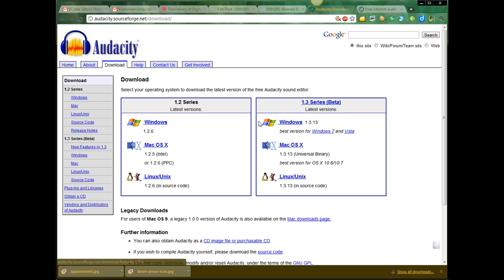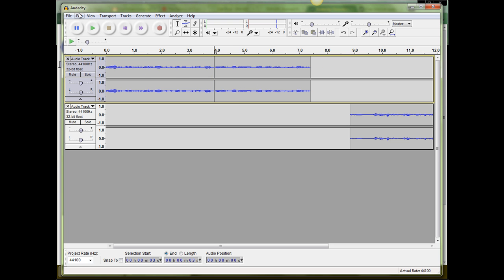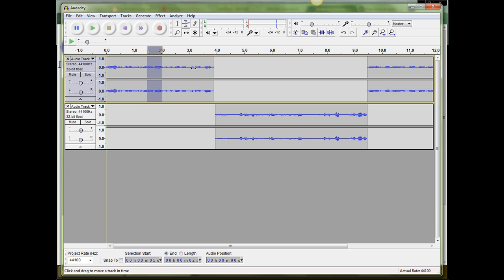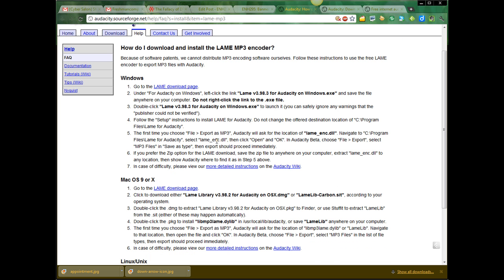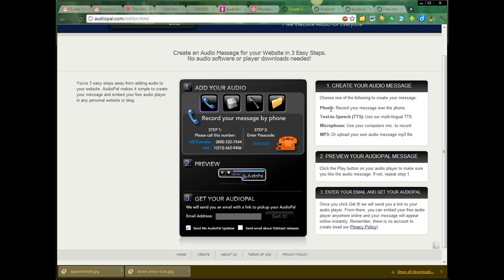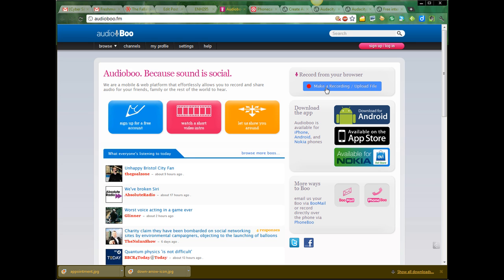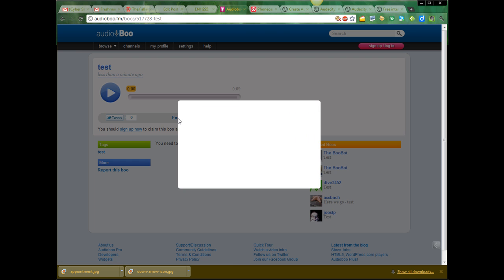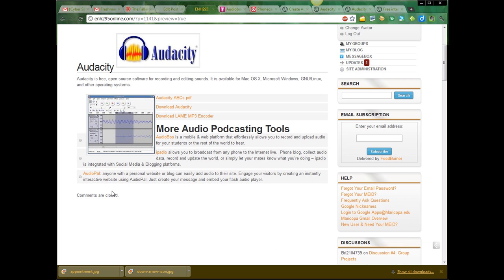Ideas for Using Audio in MultiMedia Projects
Tips for students on tools to use for incorporating audio into multimedia projects.